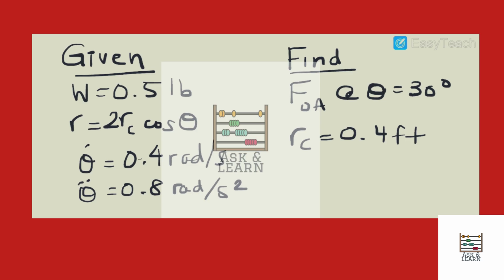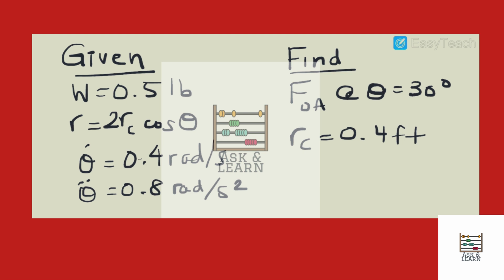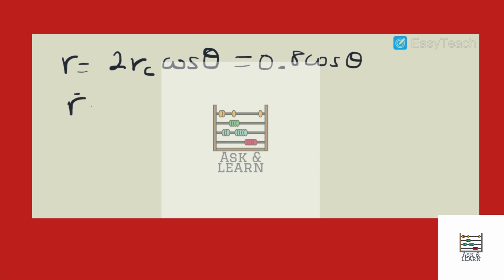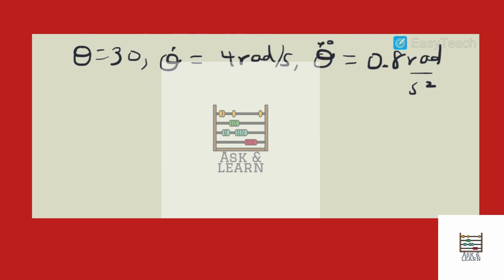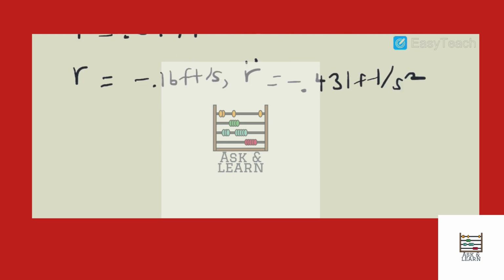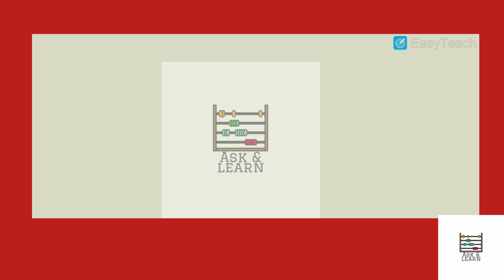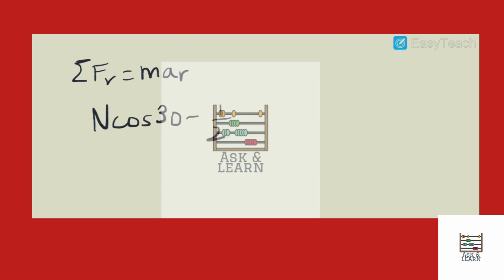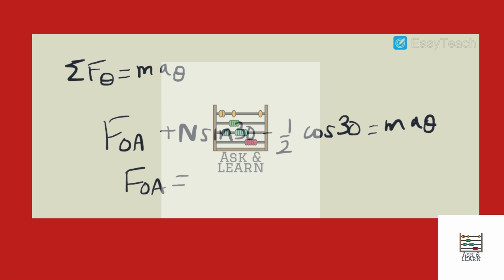The ball is guided along the vertical circular path using the arm . If the arm has an angular veloc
The ball is guided along the vertical circular path using the arm . If the arm has an angular velocity and an angular acceleration at the instant , determine the force of the arm on the ball. Neglect friction and the size of the ball. Set .